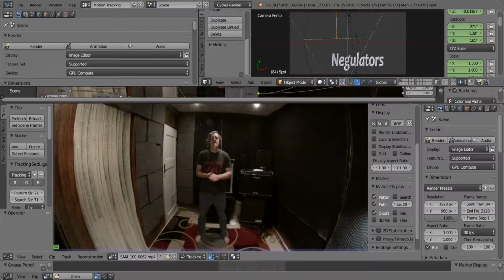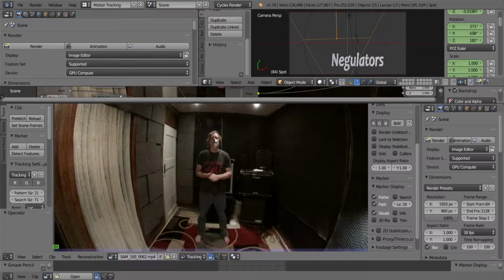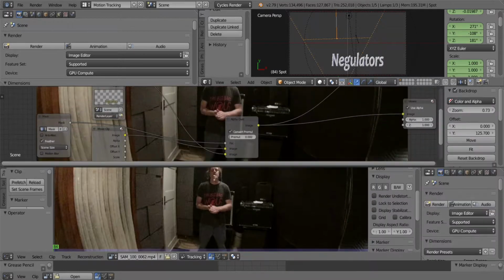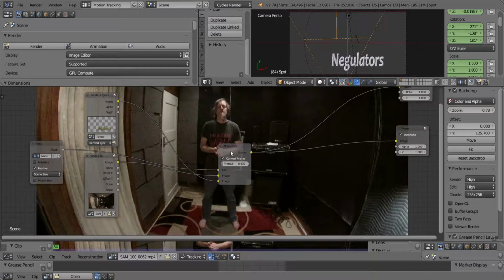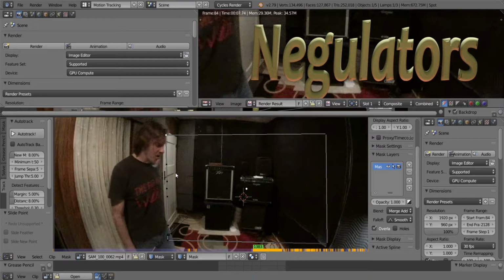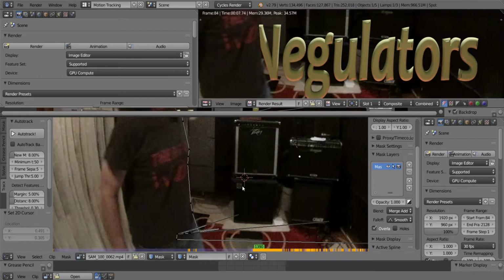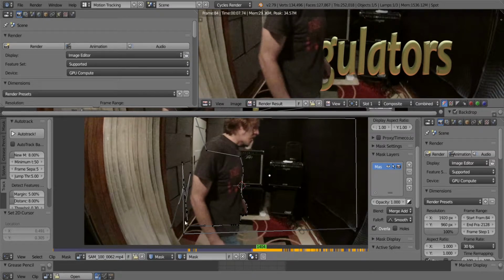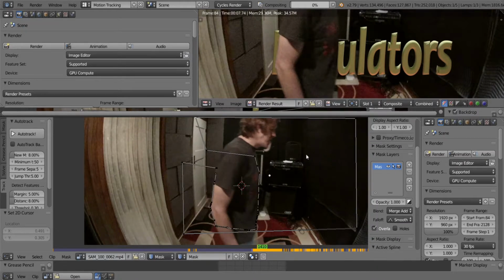Blender live action Text behind moving object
This video shows how to create  the effect of text behind a live moving object using Blender. Hope you all enjoy and find this video useful.